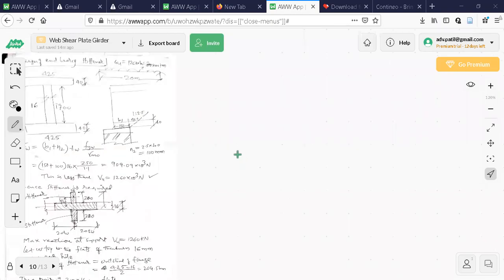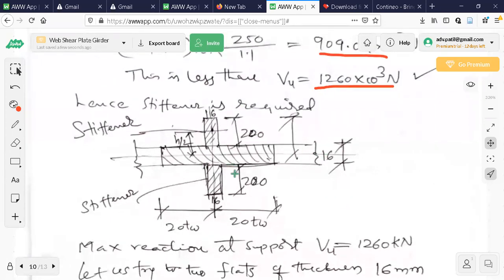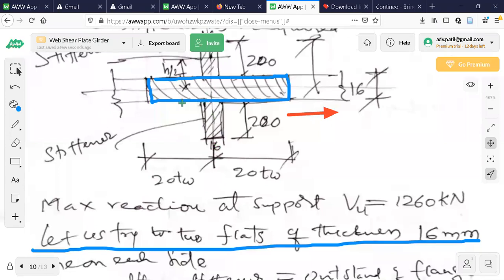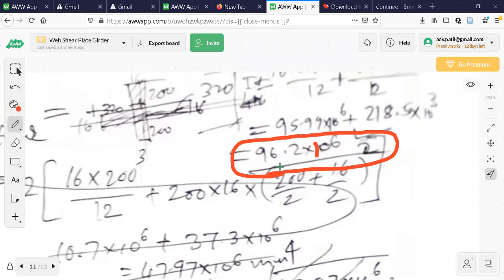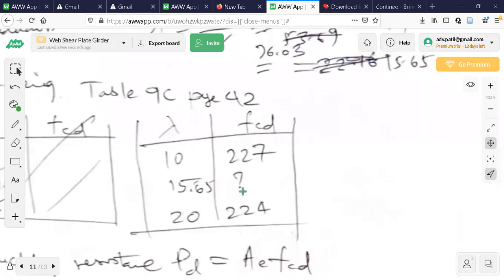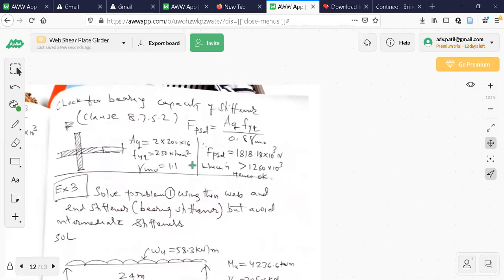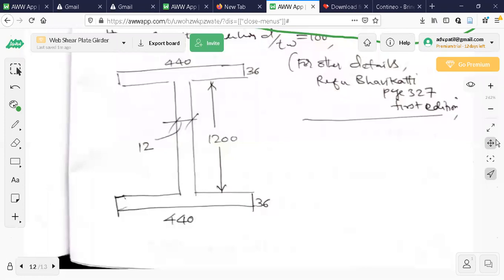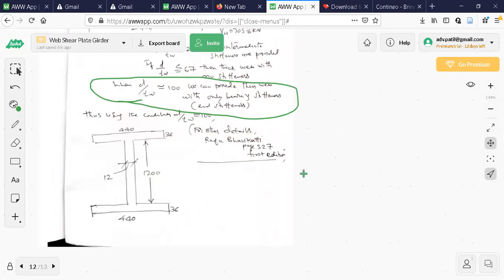Plate Girder part 317CV72 RCC-Steel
Design of end stiffener for a plate girder is explained in this video